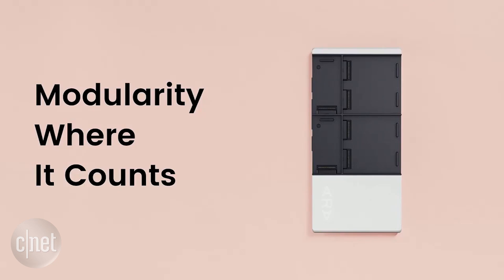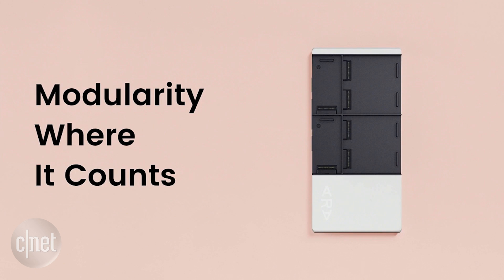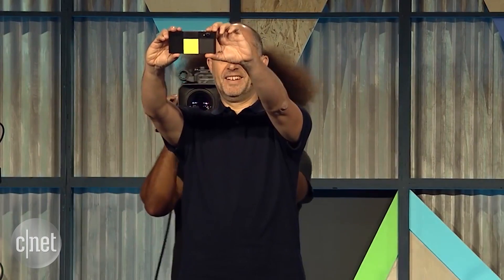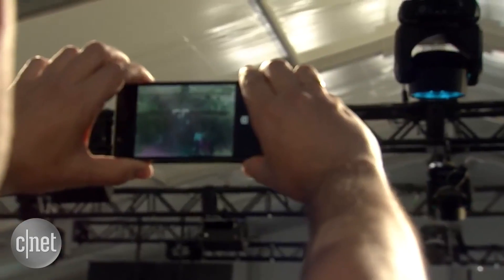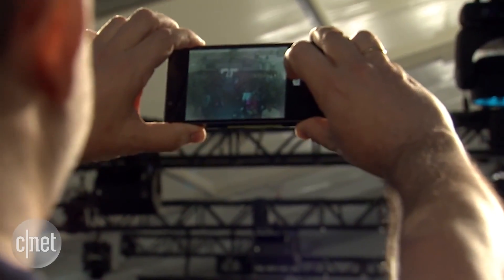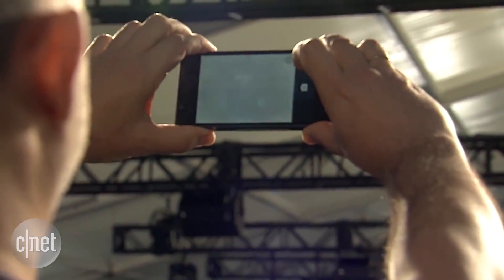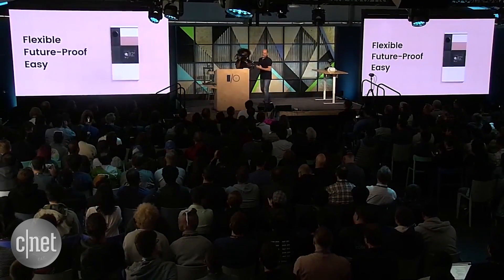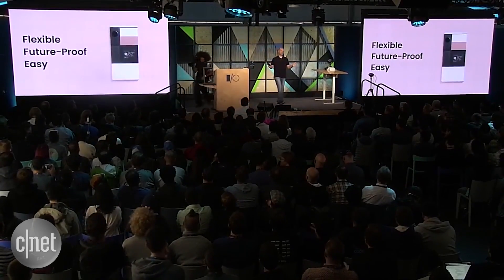Project Ara: Google's vision for the future of the smartphone (CNET News)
Google lead engineer Rafa Camargo gives a demo of its modular smartphone concept, Project Ara. The prototype phone lets you swap in interchangeable parts by popping them in and out.